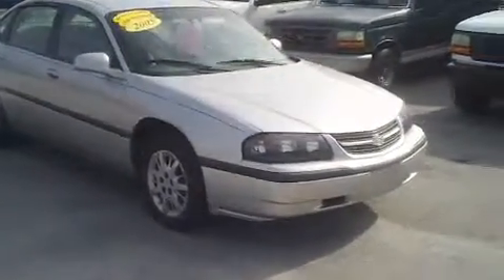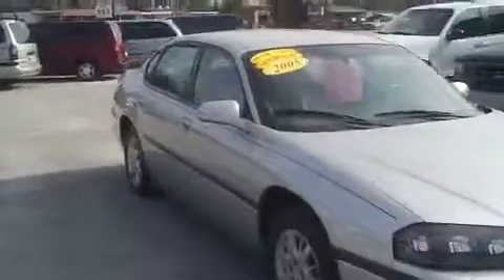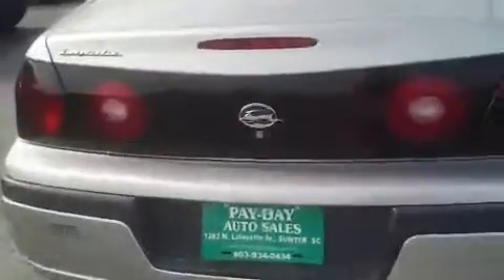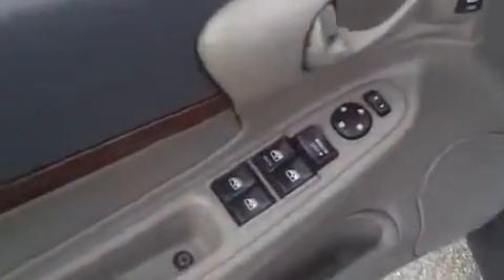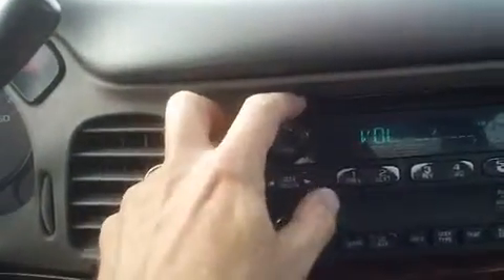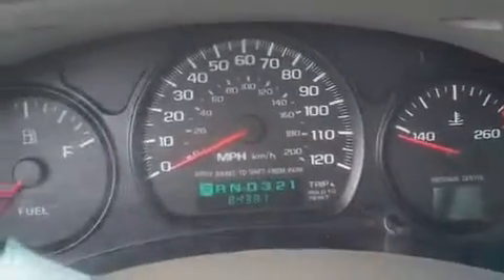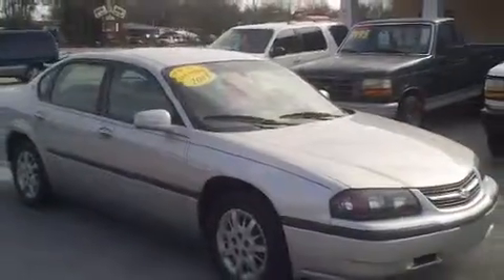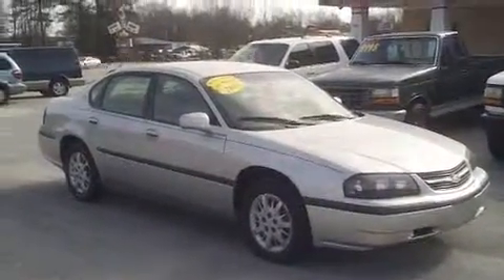2005 Chevrolet Impala - Pay Day Auto Sales used cars - Sumter, SC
This is a 2005 Chevrolet Impala at Pay Day Auto Sales in Sumter, SC.  This vehicle is very clean!  Not only does Pay Day sell you quality used cars, but they have on the lot financing if you have had trouble acquiring financing.